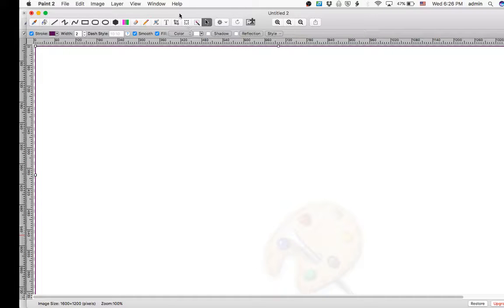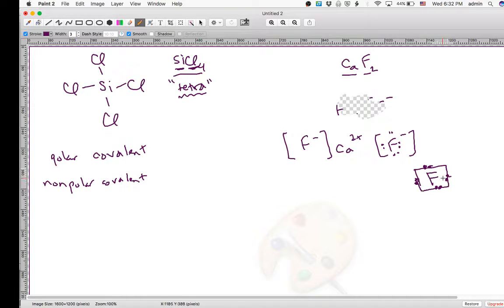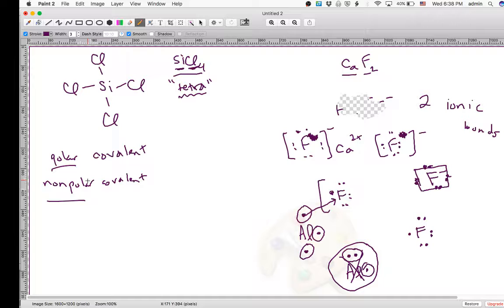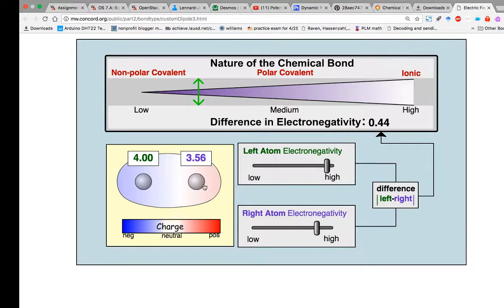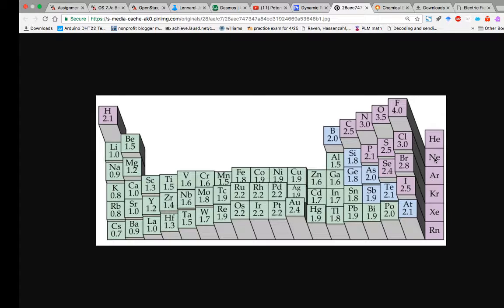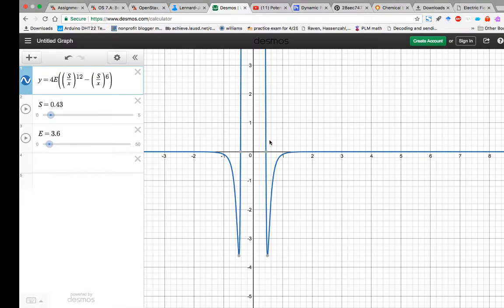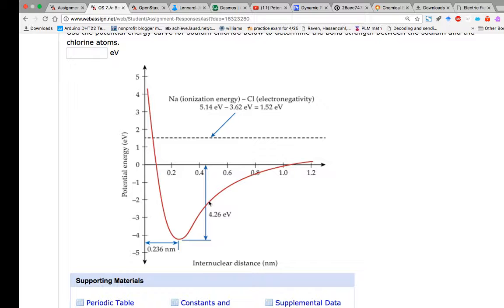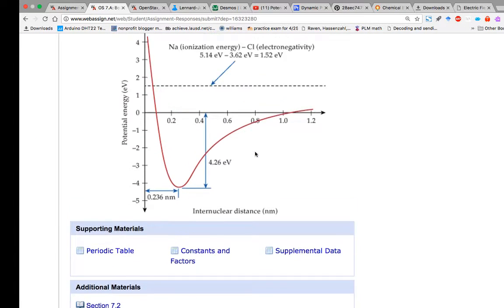WebAssign 7A Bonding video 1 of 3